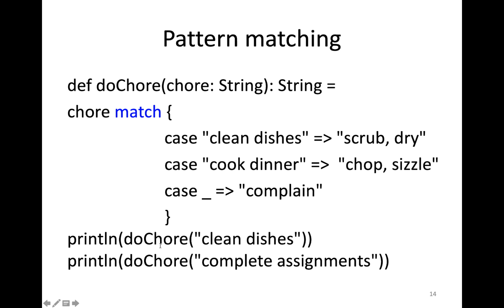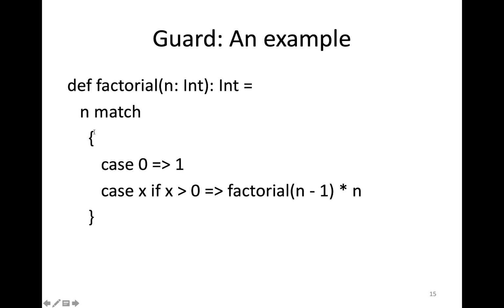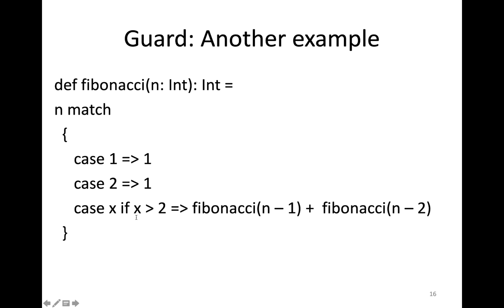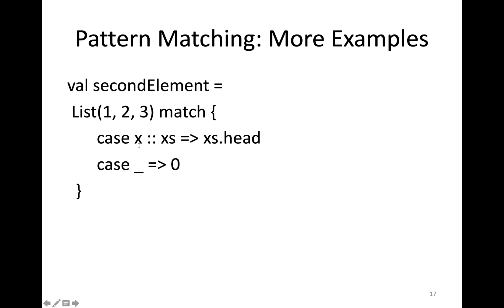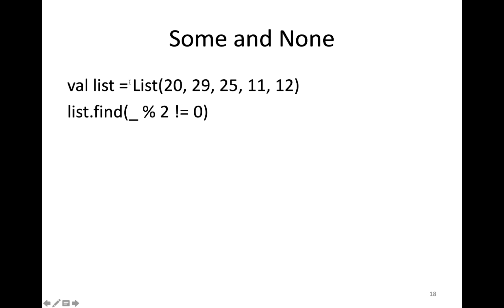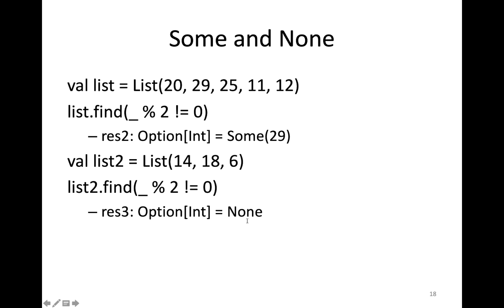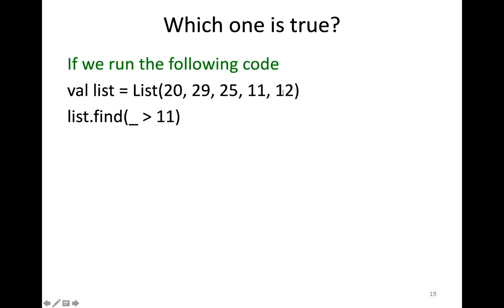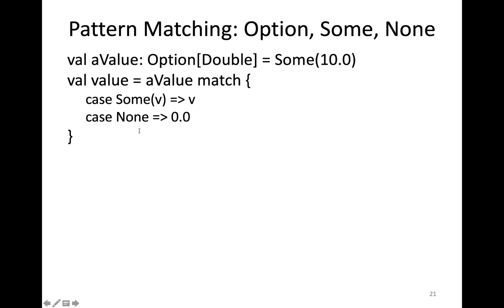scalaLecture2Part2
scala lecture 2 part 2: Pattern matching features available in Scala.